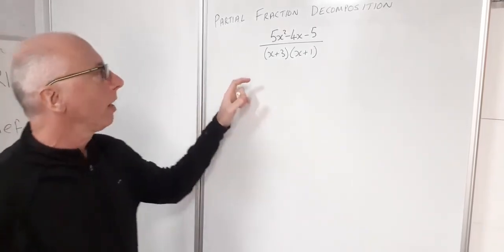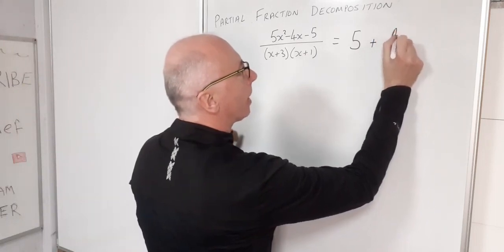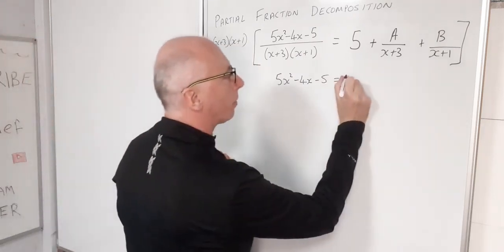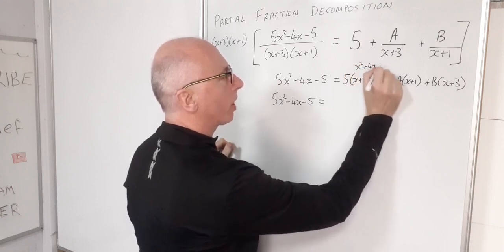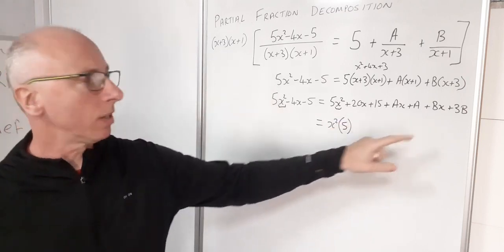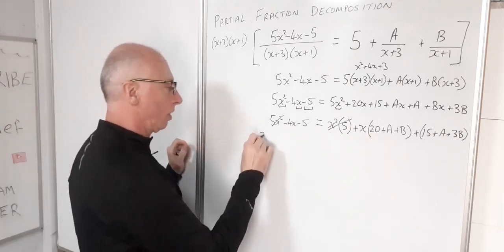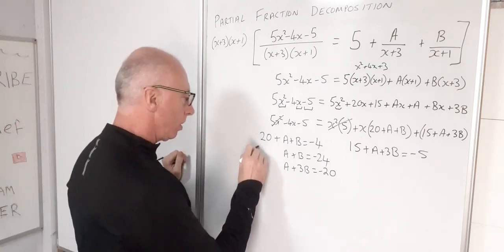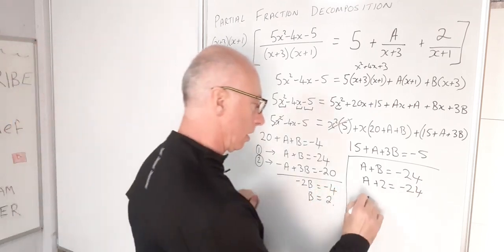Partial Fractions decomposition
Partial Fraction Decomposition Quadratics in the denominator & numerator of order .